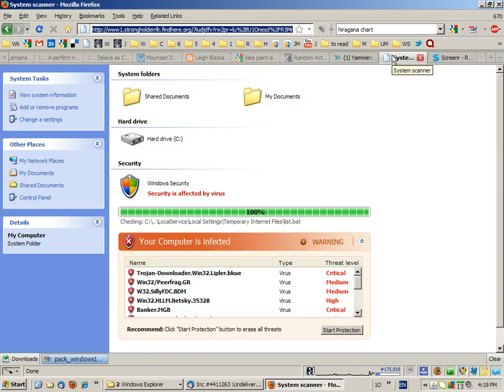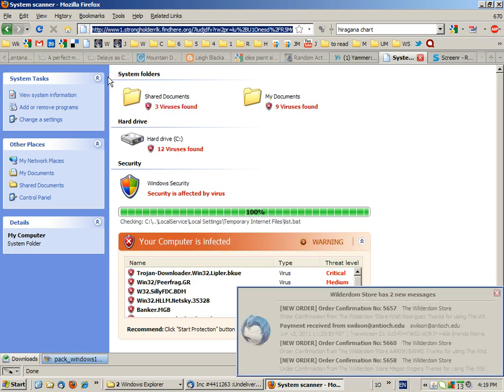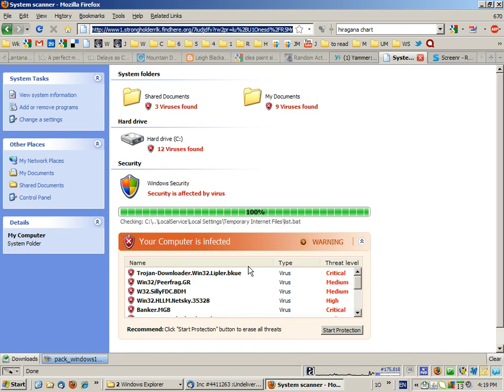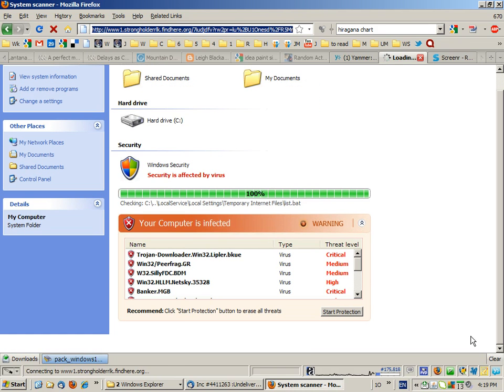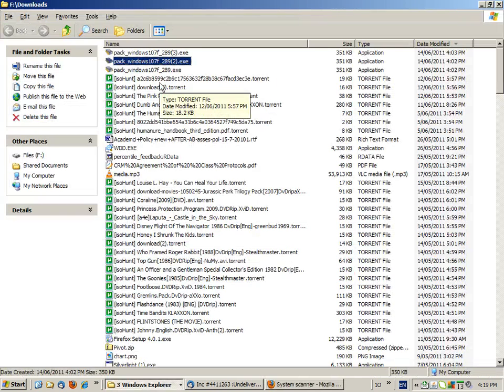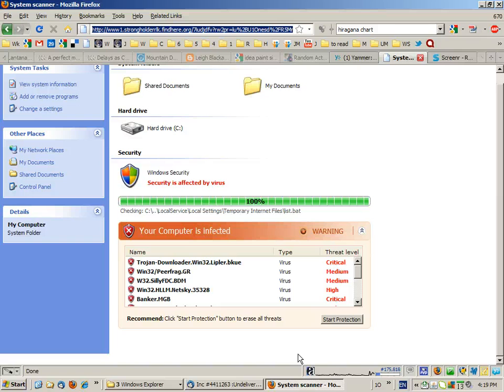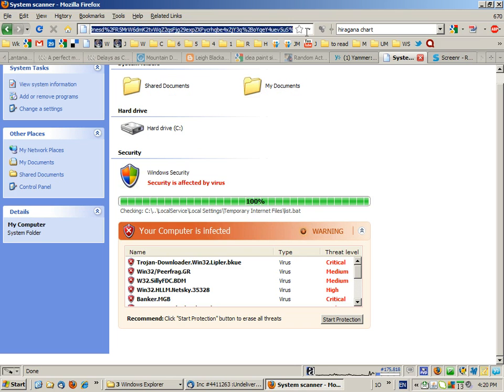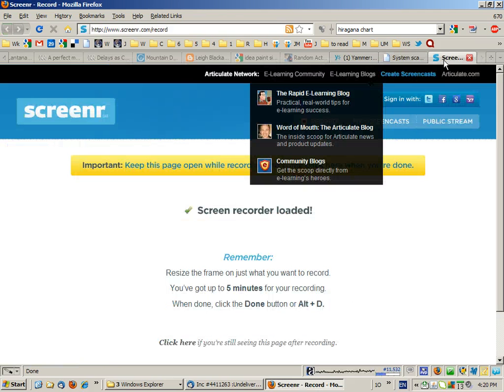Sneaky mock Windows Explorer web page virus scan page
Watch out for this sneaky mock Windows Explorer web page virus scan page which tries to getya - 90s screecast